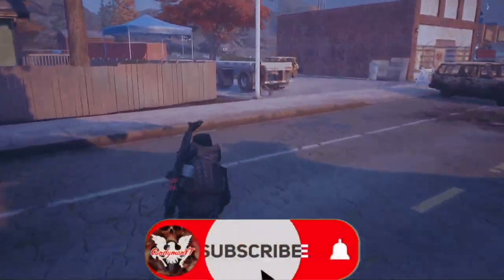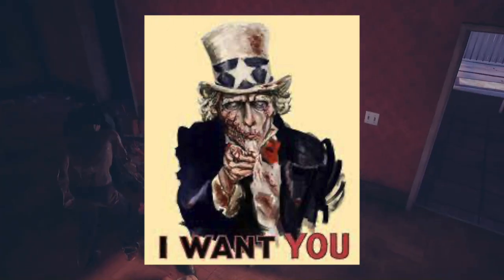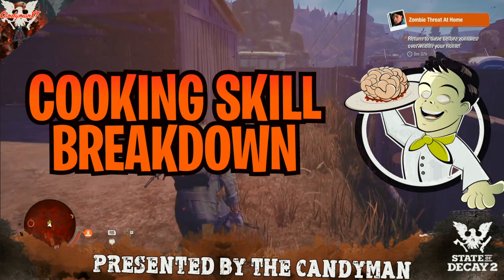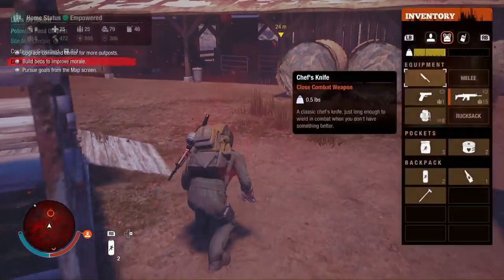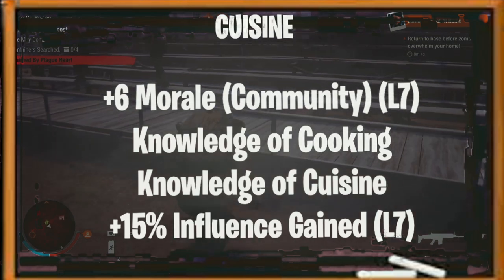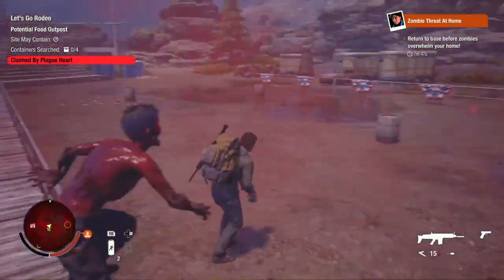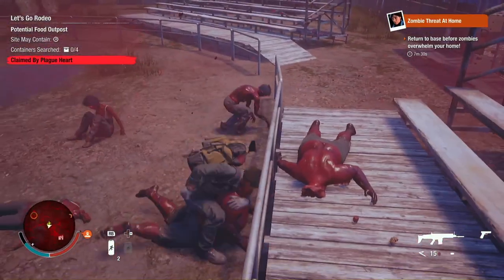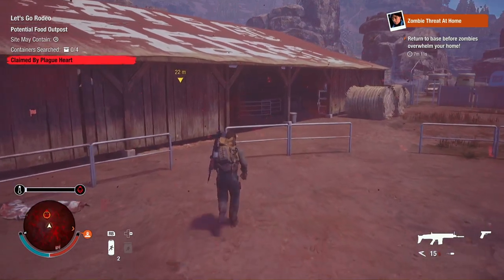COOKING SKILL BREAKDOWN | State of Decay 2 (Juggernaut Edition) | Apoca-Tips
Learn about the cooking skill in today's State of Decay 2 Apoca-Tips video on Xbox Series S!!

0:43 – Tip Starts

This is another video of the State of Decay 2 | Apoca-Tips series. COOKING SKILL BREAKDOWN | State of Decay 2 (Juggernaut Edition) | Apoca-Tips shows Xbox Series S gameplay with commentary by The Candyman. This State of Decay 2 community is played in the Custom Zone difficulty on the Trumbull Valley map.

This State of Decay 2 | Lethal Zone Gameplay video contains lethal zone gameplay, state of decay 2 gameplay, juggernaut edition, lethal zone, lets play, sod2, sod2 gameplay and state of decay 2 juggernaut edition gameplay.

XBOX 🎮: CandymanYT7430